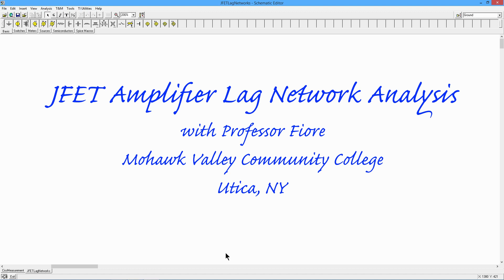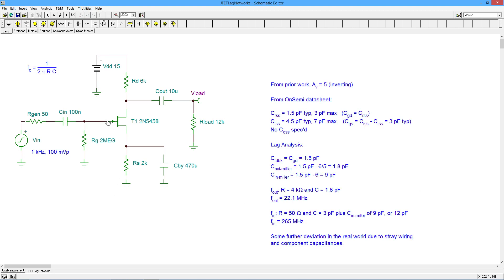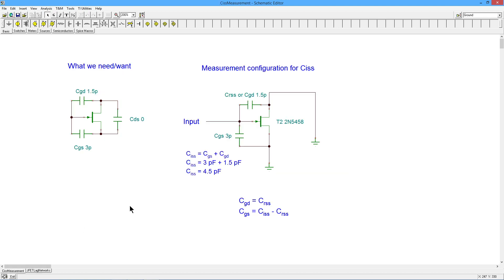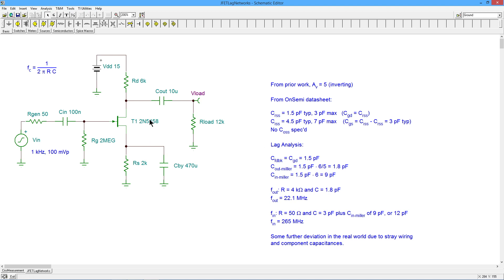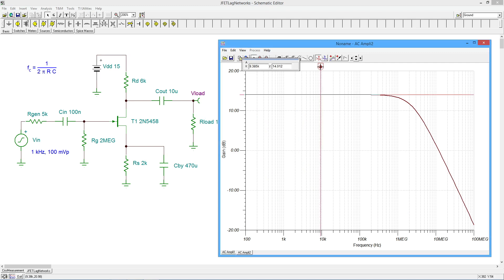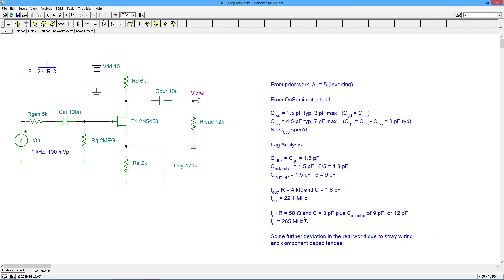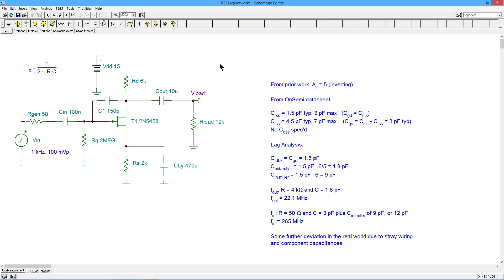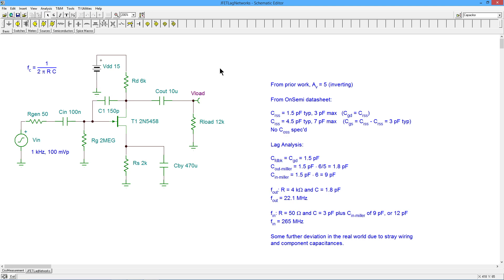Semiconductor Devices: JFET CS Amplifier Lag Network Analysis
It's time to dig into the analysis of high frequency response of JFET amplifiers. We examine the input and output lag networks of a single stage common source amplifier. Before watching this video, I recommend that you watch the videos on Miller's Theorem and the low frequency response of JFET amplifiers as elements of both are used here. Like this video, these other two videos can be found in the Semiconductor Devices playlist.

References: Semiconductor Devices: Theory and Application/2E; Chapter 17, section 3.